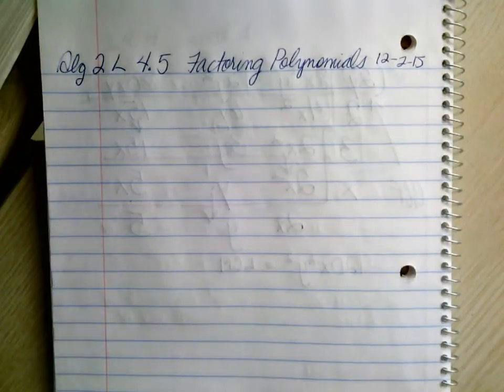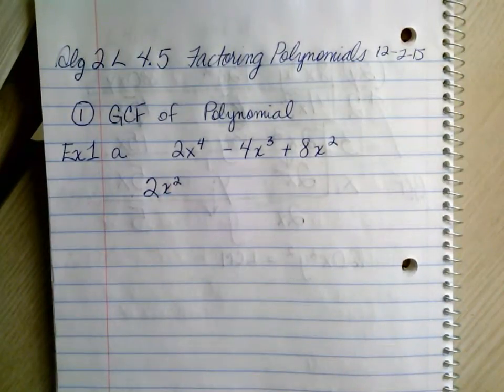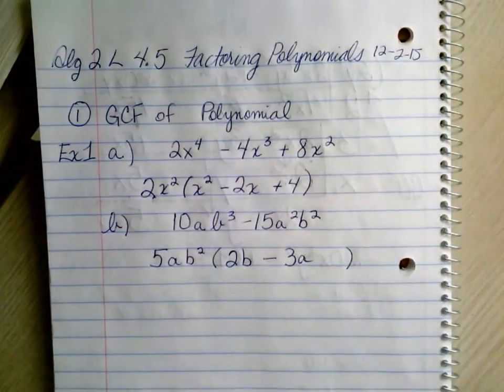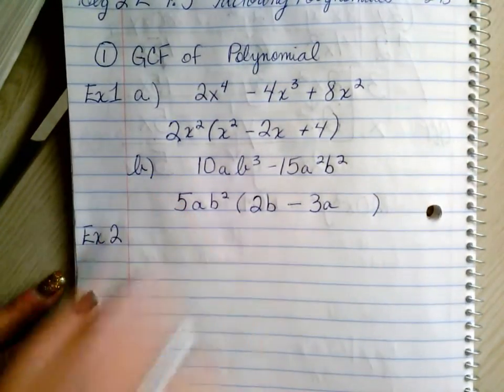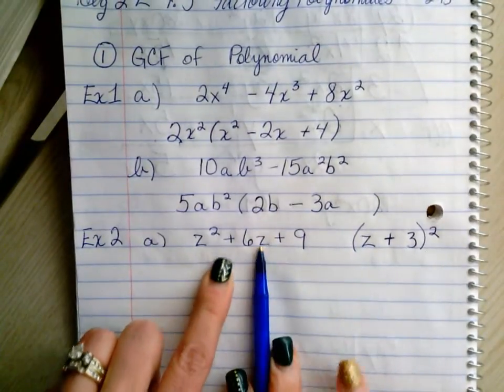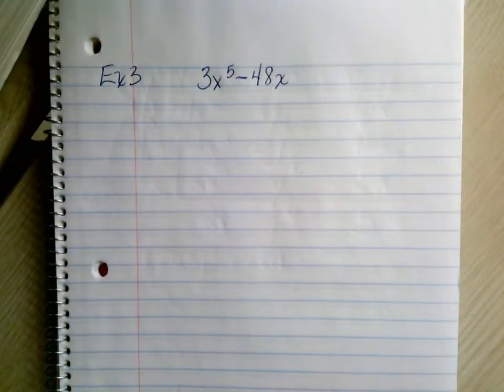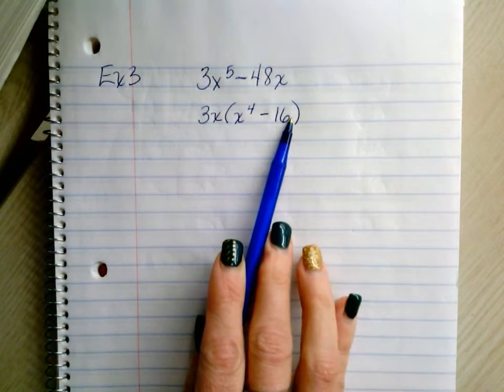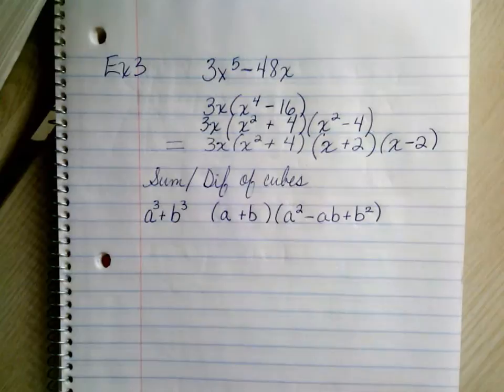Algebra 2 L 4.5 1 of 2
factoring polynomials day 1, using GCF, perfect square trinomials, difference of squares, sum of cubes, difference of cubes